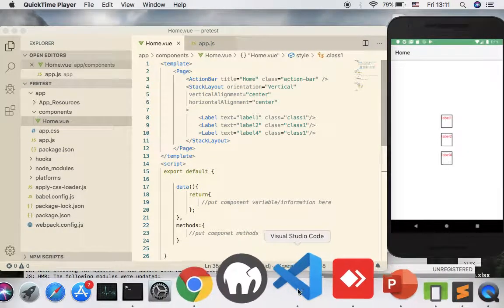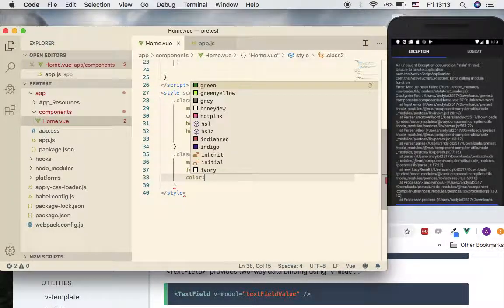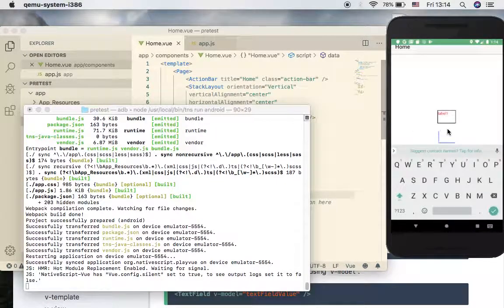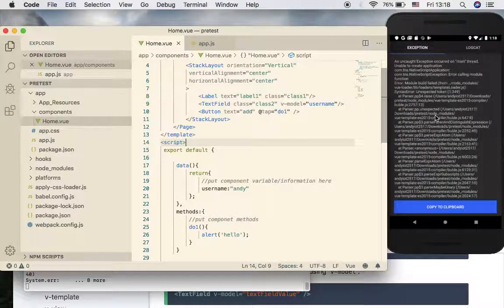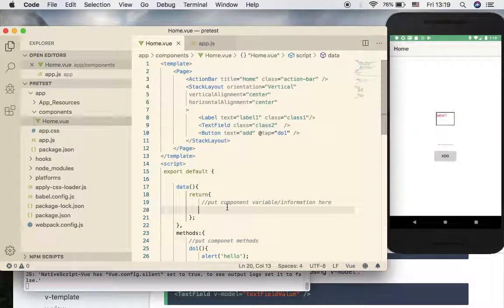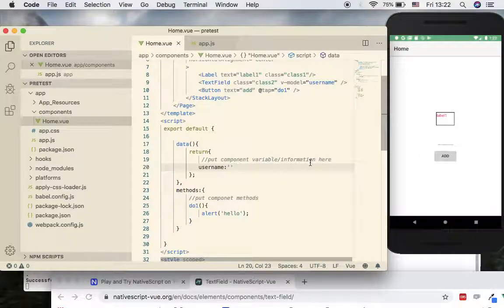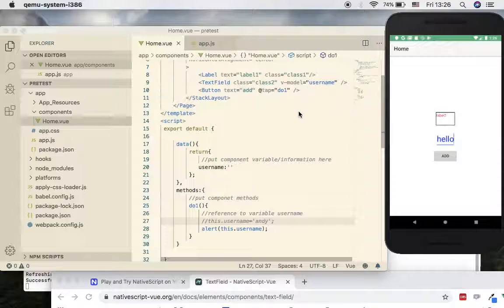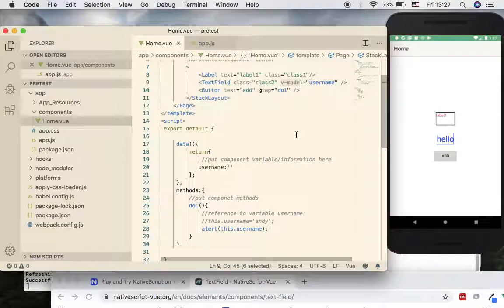NativeScript Vue (Part-3): Two-way Data binding & Event registration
Topics:
- Two-way Data binding
- Button click event registration and method implementation